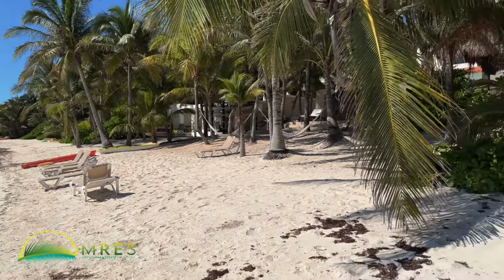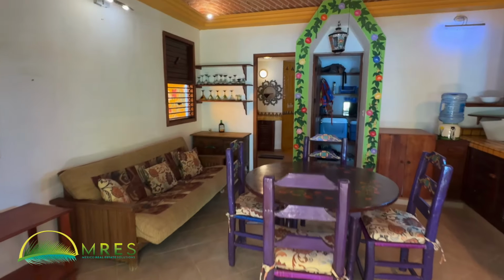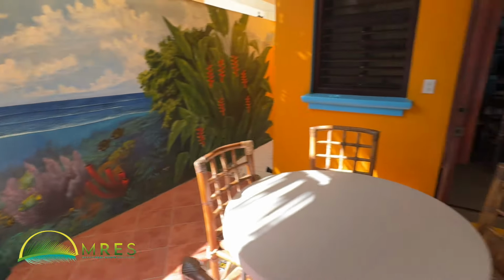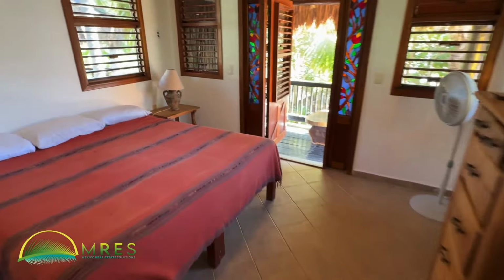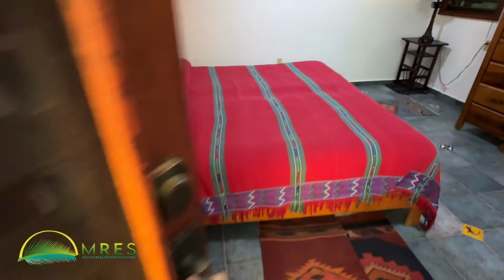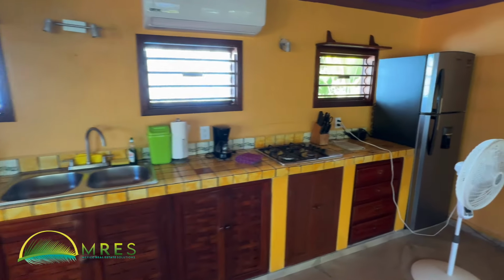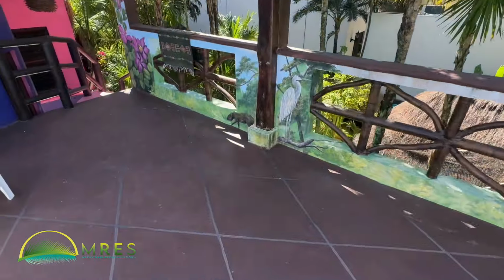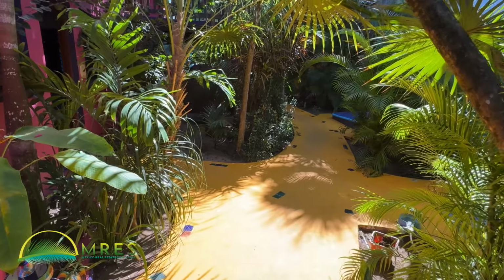Tulum Private Beachfront - SOLD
And if you liked that video, you might also be interested in checking out this property:

As Seen on HGTV!
- check it out to see just one of our episodes.

Would you like your property to be featured on this channel?

Buying a property in Mexico should be a positive experience, let us help!

⏱️TIMESTAMP⏱️
00:00 Property Intro
02:35 Starting the property tour from the beach
06:00 Bedroom 1
08:35 Pools!
10:18 Owner's suite
13:50 Property wrap-up
15:32 Aerial shots